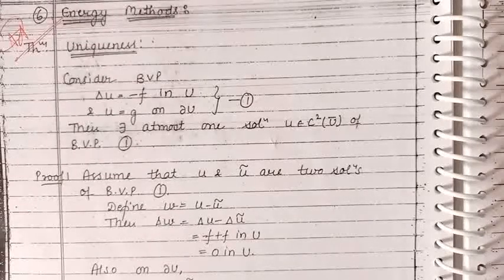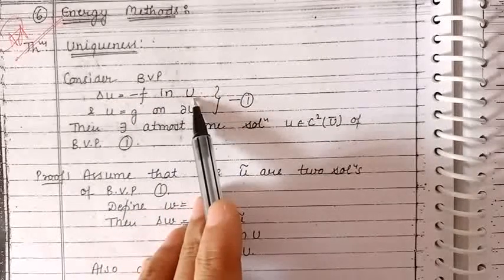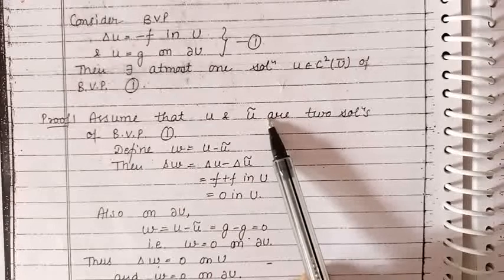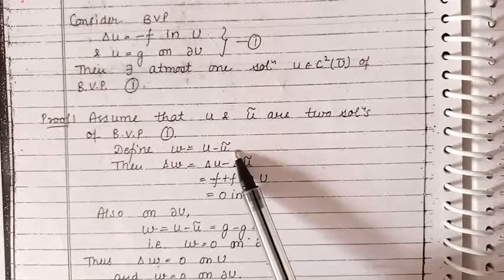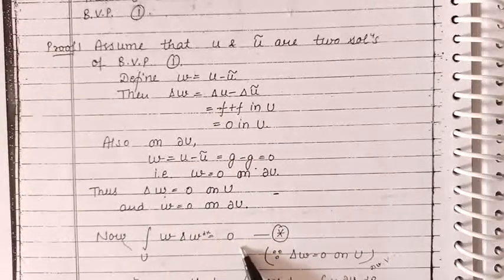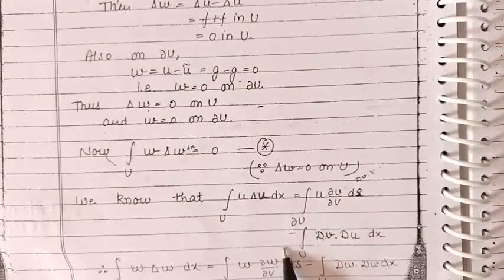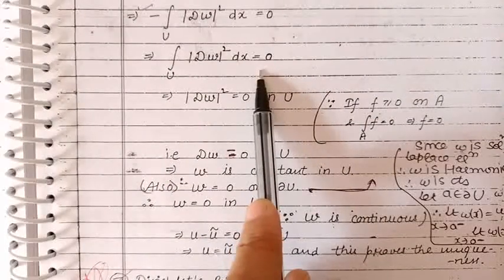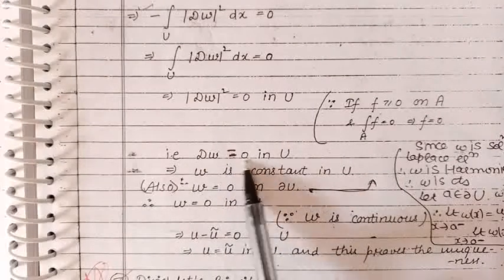May 12, 2021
Energy methods